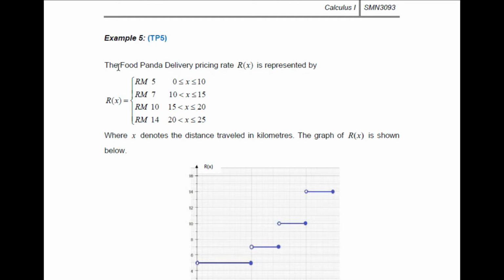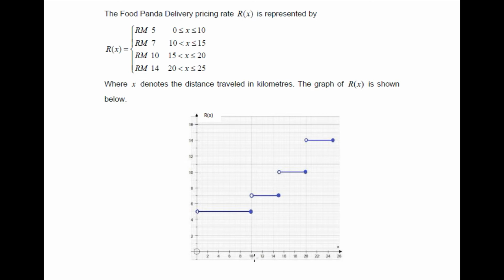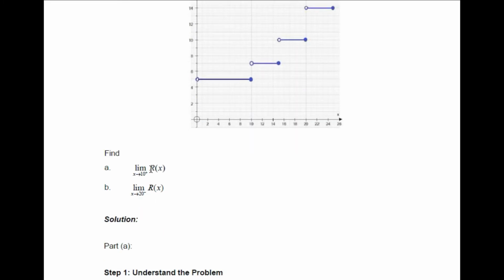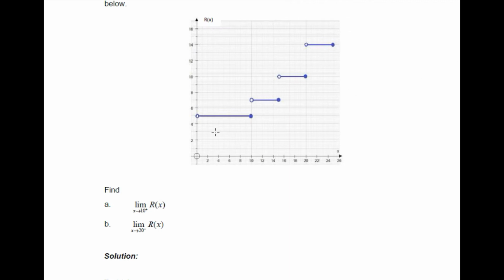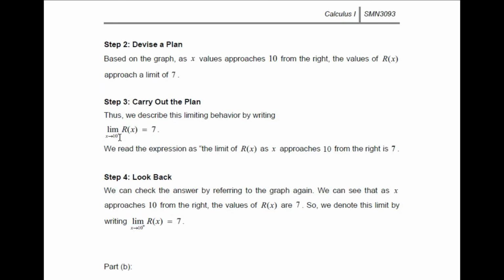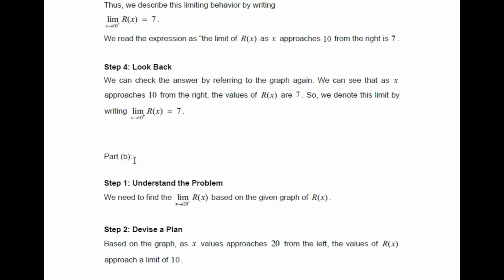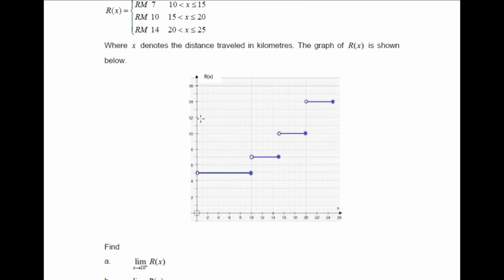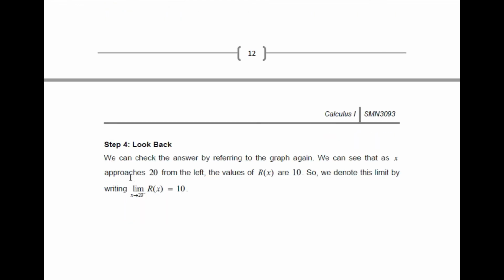Example 5 (Limits)